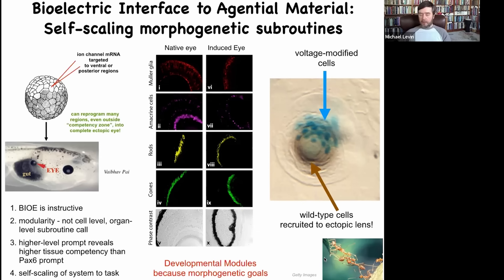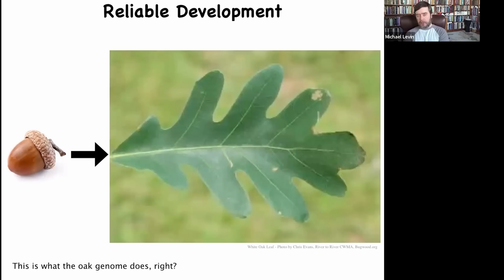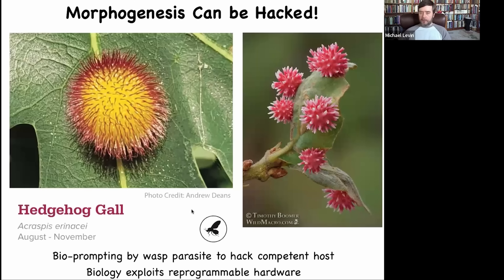The Scientist Regrowing Eyes From the Cellular Level